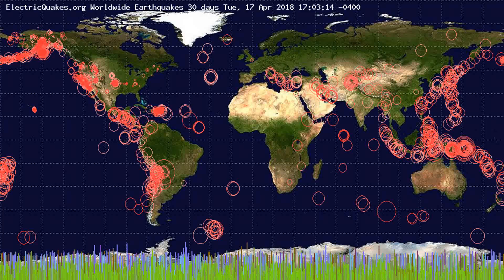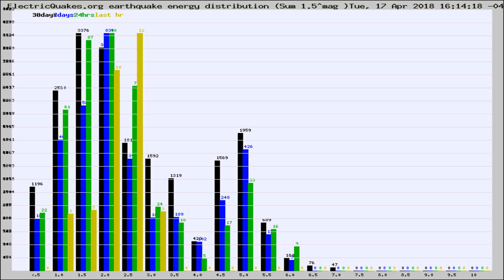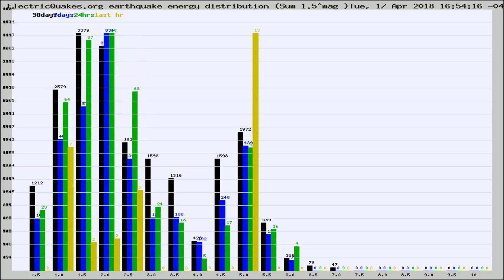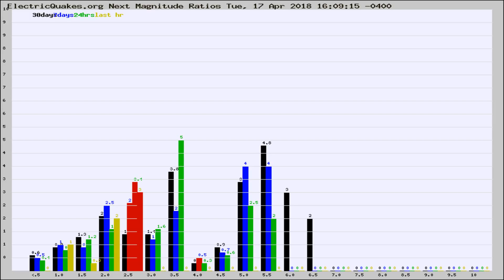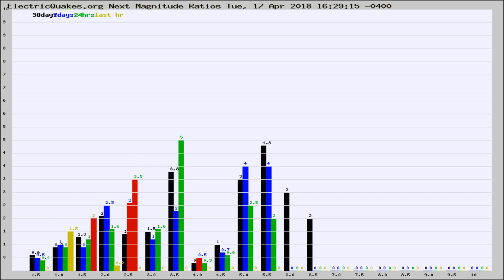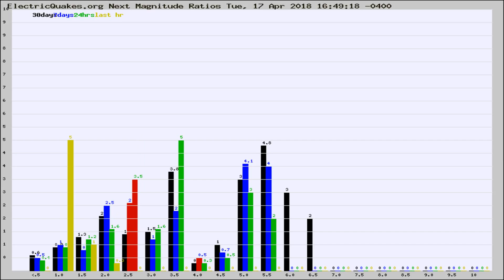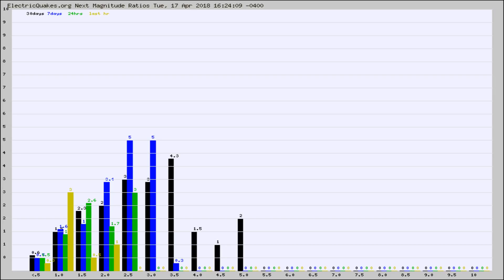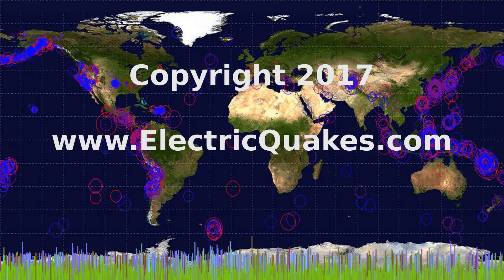Todays_Hourly_World_Earthquake_Statistics_from_ElectricQuakes.org_04-17-18+17:02:01